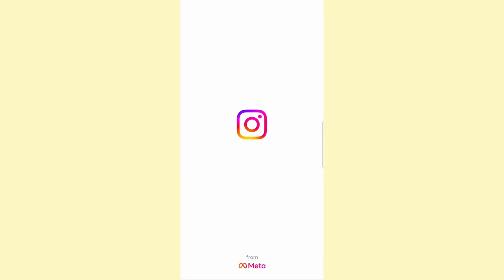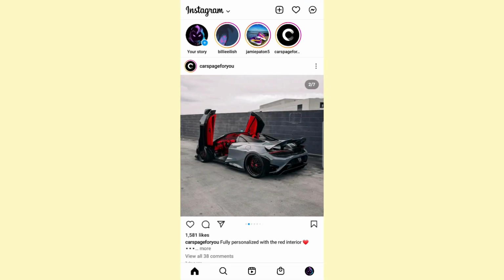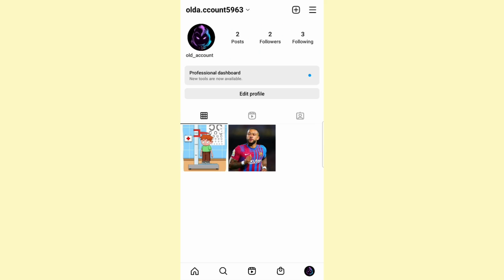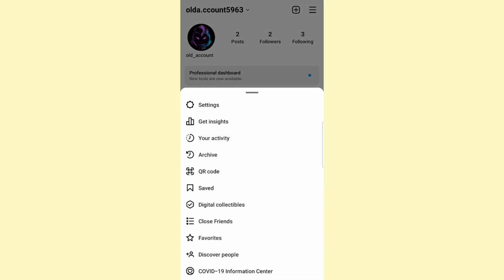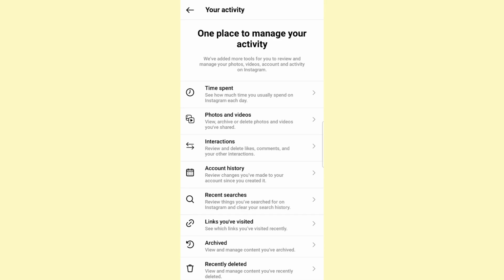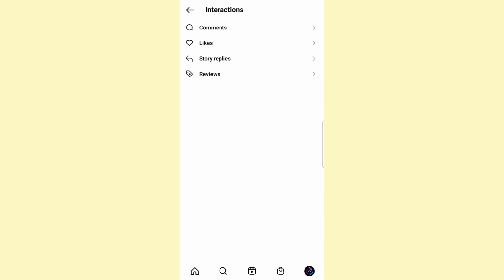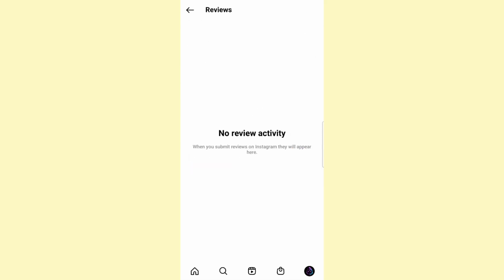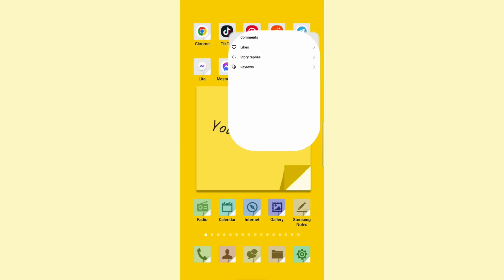How to See Interactions on Instagram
Learn How to See Interactions on Instagram. It is really easy to do and learn to do it in just a few minutes by following this super helpful tutorial.